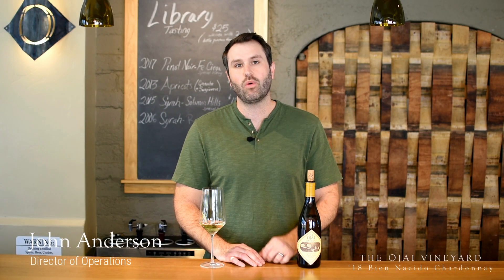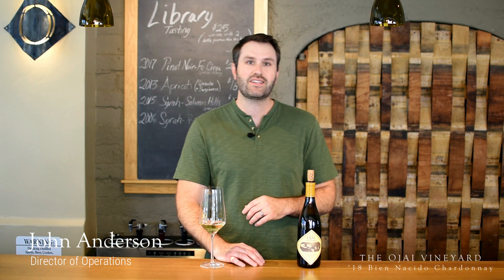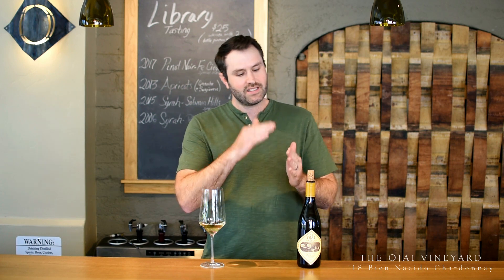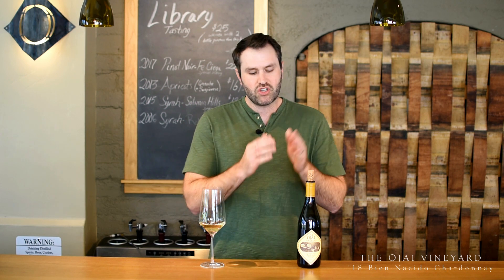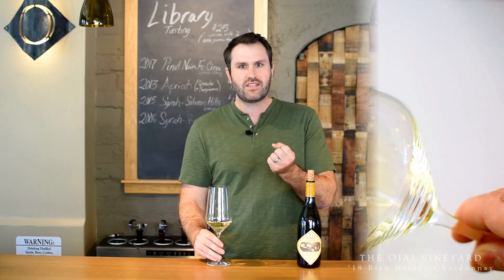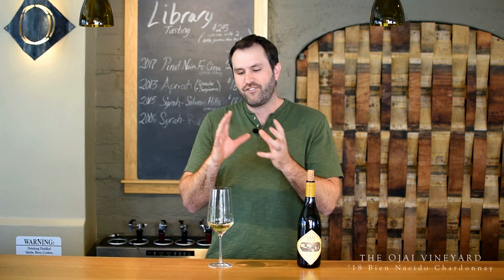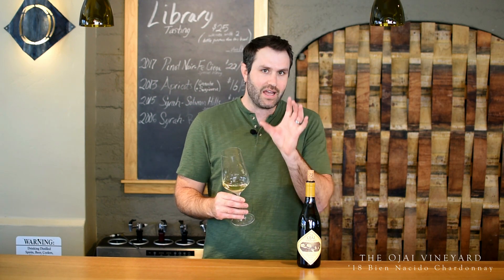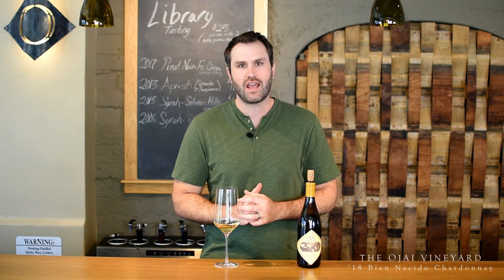Tasting Notes Ojai Vineyard Chardonnay Bien Nacido '18 Vintage - John Anderson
Santa Maria Valley

You can always count on Bien Nacido Chardonnay having loads to show about a vintage. In 2018 it felt as if time had rewound back to the ‘00s. Winter was cold and provided generous rainfall. Then the transition to Spring was cold and wet also, so the vines got started late. Then predominately mild weather throughout Summer and Fall made for harvest dates about a month later than the previous few years.

This 2018 manifests all that cooler weather with a more serious, earthy kind of expression. Especially when compared to the flirtier and slightly tropical profile of the 2017. This wine ups the gravitas with a kind of flinty minerality girdling the wine’s powerful fruit. Stepping entirely away from tropical fruit, the profile here speaks to temperate coastal orchards. More apple and pear, accented by scents of fresh flowers and that curious bee pollen note we sometimes get here.

It’s fairly in step with the 2016, or perhaps even the 2010. There’s a strong, Chablisienne tension to the wine, which almost creaks in the mouth as the minerally structure shifts shape. A nice wash of lemon curd brings weight and resolves the wine’s tension, while minerals and toasty lees surge into the fresh and saline finish.

That’s all great for earlier drinking if you’re a fan of more acid-driven white Burgundy, in which case you won’t regret cracking this soon. It will continue to develop for several years though, and will relax and flesh out into a creamier flow by 2022. Have it your way.